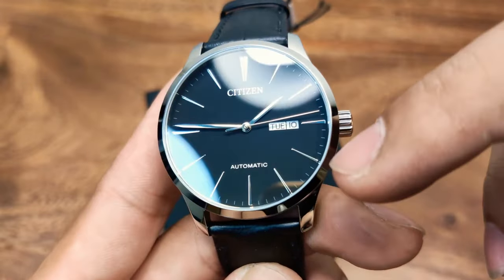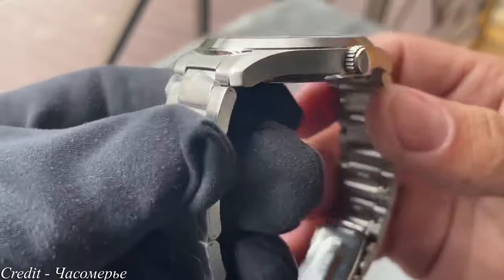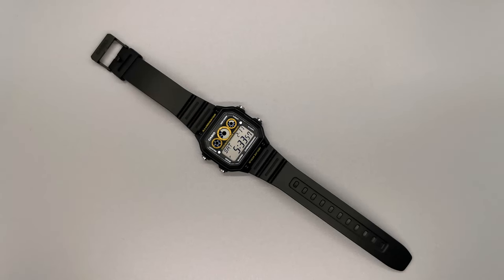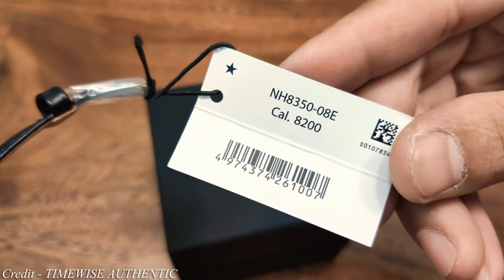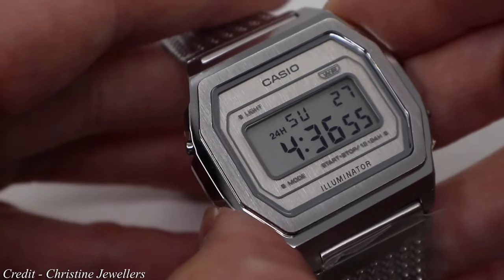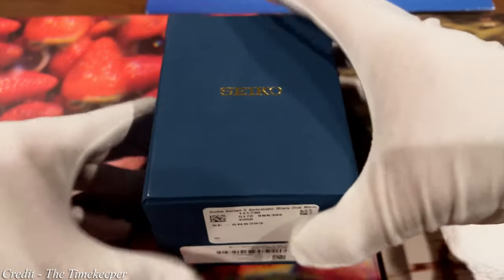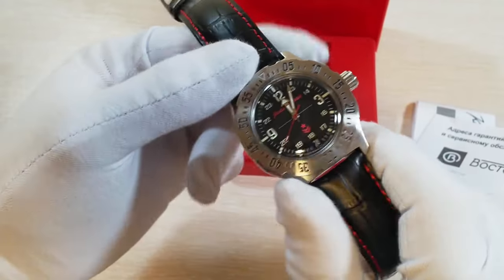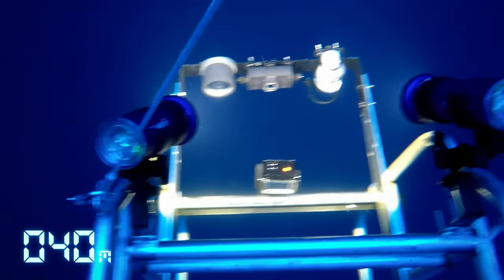10 Amazing Watches Under $100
Today we take a look at the very BEST watches under $100 that are respected by watch enthusiasts.

Check out the official Top Tier Ticker watch shop for affordable discontinued and pre-owned watches

Watches featured in this video -
Seiko SNKE57
Orient FUNG2001B0
Casio AE1300
Invicta 34334
Citizen NH8350-08E
Casio A1000MA-7EF
Lorus RJ655AX9
Seiko SNK393
Vostok 350503
G Shock DW5600

Meaning you pay no extra for the poduct but I get paid a small fee for directing you to it. I only ever link products I think are good quality and that are worth your time.